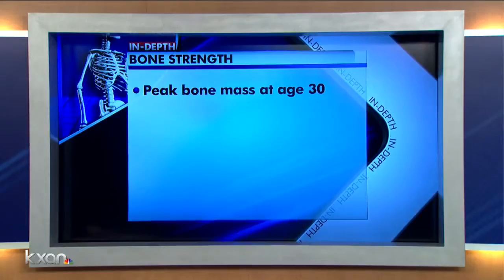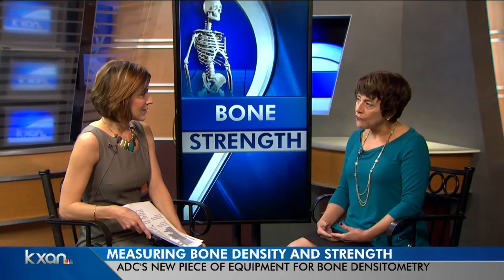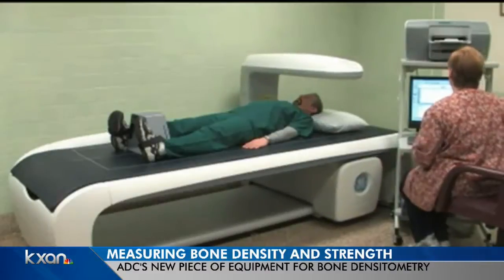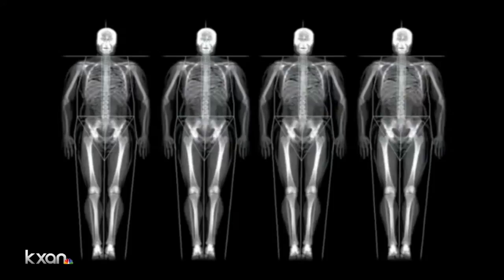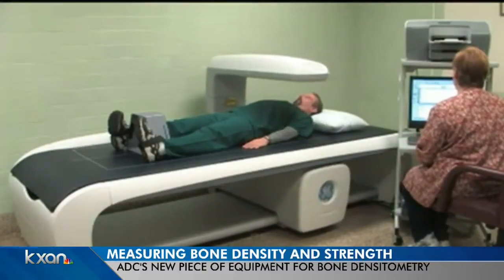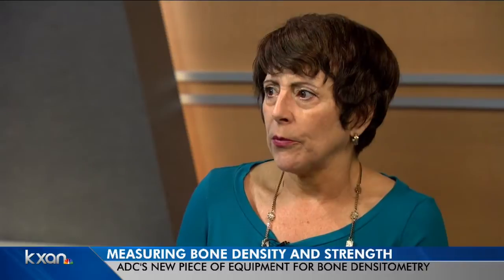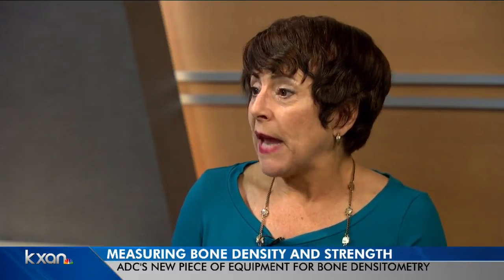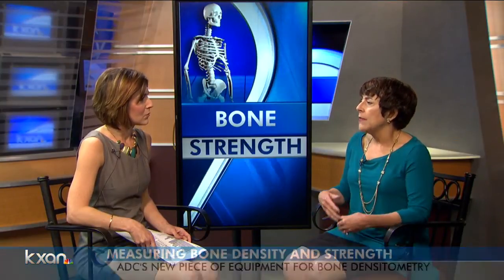Bone strength and health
The importance of having your bones tested